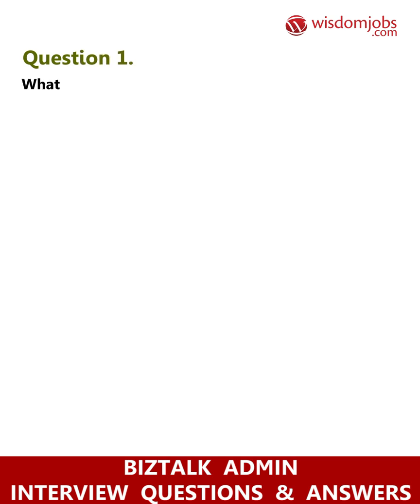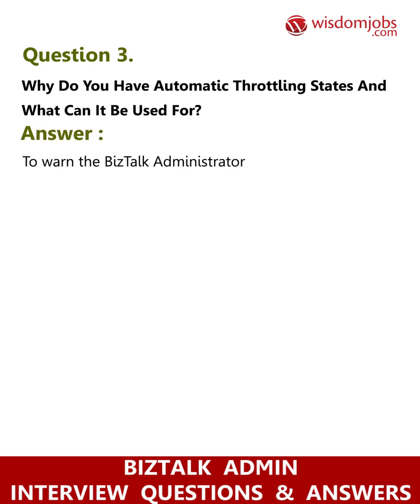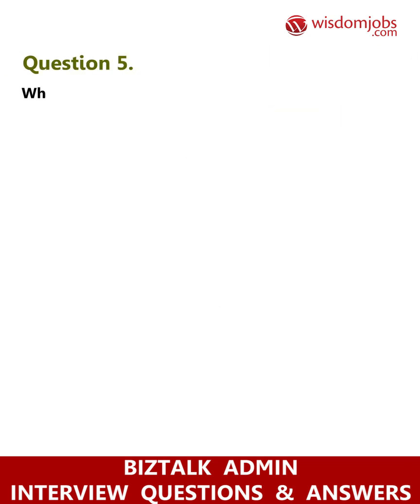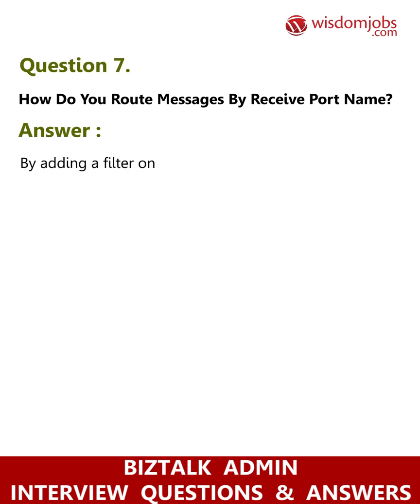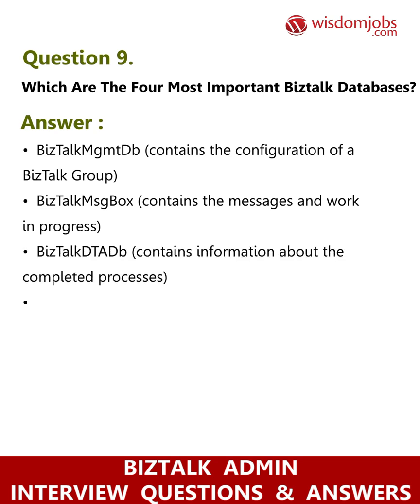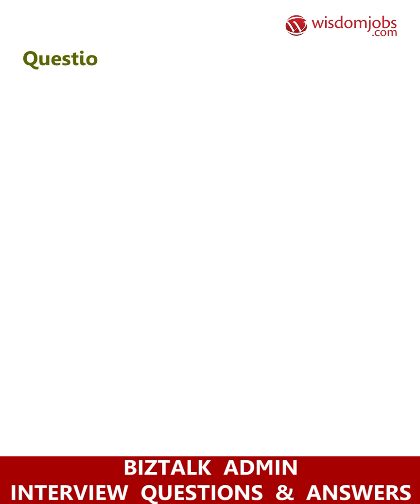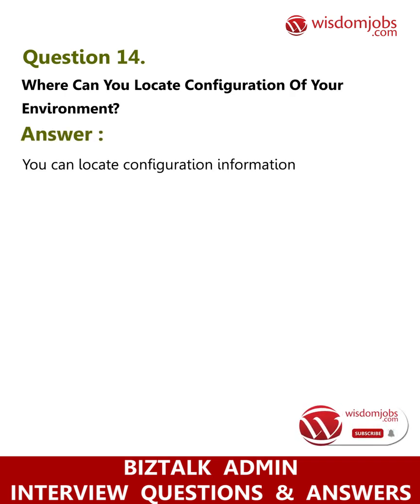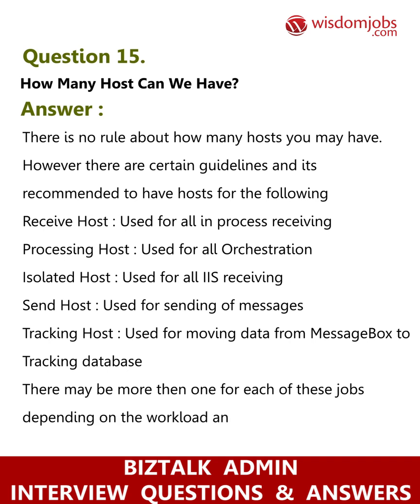TOP 15 BizTalk Admin Interview Questions and Answers 2019 Part-1 | Wisdom Jobs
FAQ's For TOP 15 BizTalk Admin Interview Questions and Answers 2019 Part-1 | BizTalk Admin |  Wisdom Jobs

15 Biztalk Admin Interview Questions and Answers, Question1: What jobs do you need to configure when you install BizTalk? Question2: What are thresholds? Question3: Why do you have automatic throttling states and what can it be used for? Question4: What does a “high available environment” mean? Question5: What is NLB?

Looking for the BizTalk Admin job? Need assistance to attend job interviews? Looking for the interview questions? Here’s how to prepare for the job interview questions with our interview questions preparation. If you have knowledge of BizTalk Server 2009 and knowledge of higher version of BizTalk server then it will be added advantage for the jobs that you have been applying for. Top companies are looking for the Biz talk administrators, windows/VM ware administrators/SQL DBA administrators, front desk admins who have knowledge of BizTalk Server 2009, higher version of BizTalk server can be in high demand. Following Biz talk admin job interview questions and answers page will help you to get through your interview. Logon to wisdomjobs to search and apply jobs now.

Join the LIVE session on BizTalk Admin Interview Questions and Answers in your Technical round of Job Interviews.

To take BizTalk Admin Interview Questions and Answers support online quiz

Read Full BizTalk Admin Interview Questions and Answers follow the